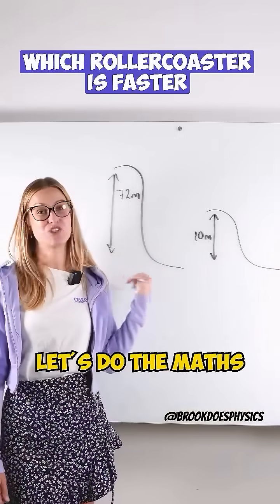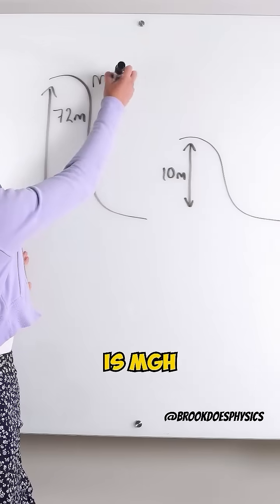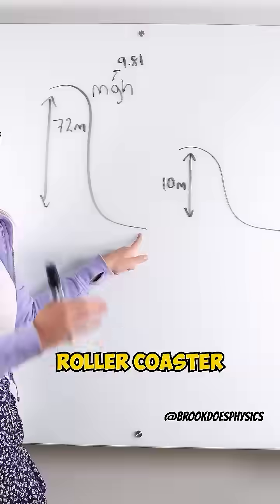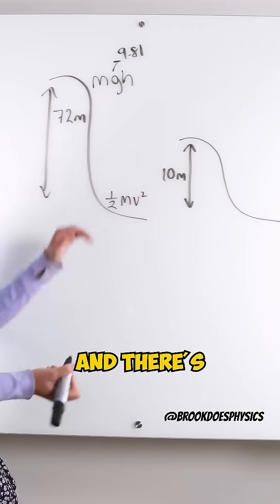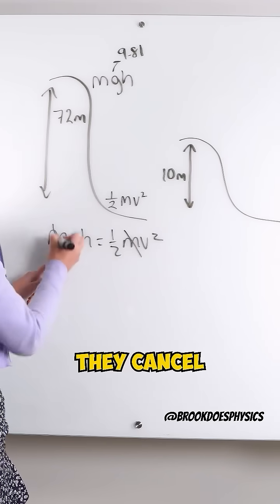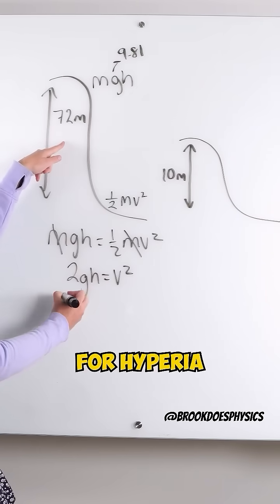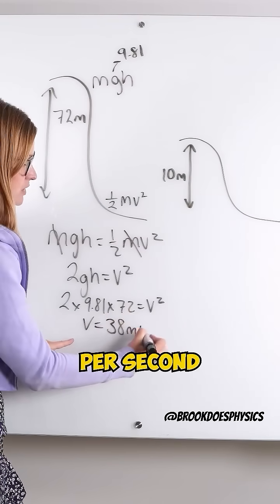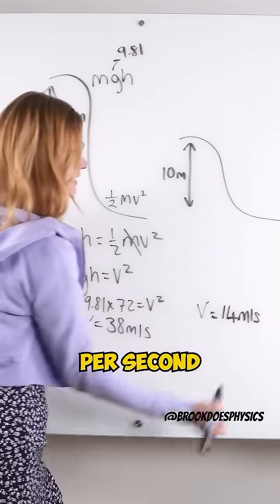Which Rollercoaster Is Faster? Find Out Now! 🎢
[Rollercoaster speed, Physics of rollercoasters, Fastest coaster, Learn physics, Speed comparison, brookdoesphysics, MyEdSpace]